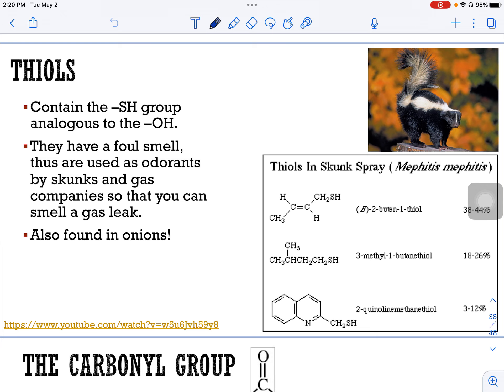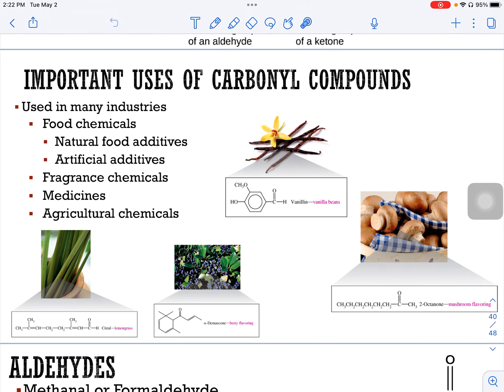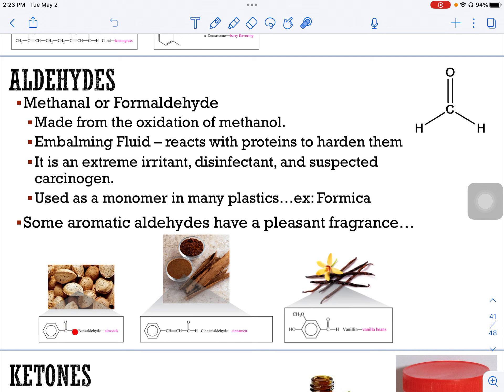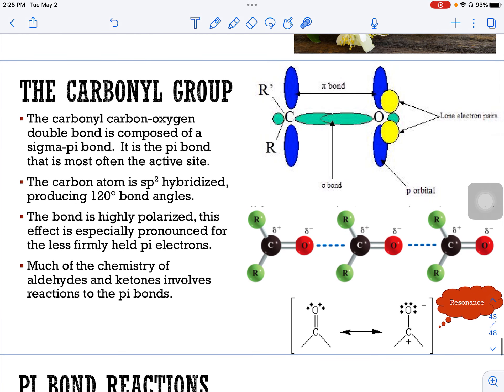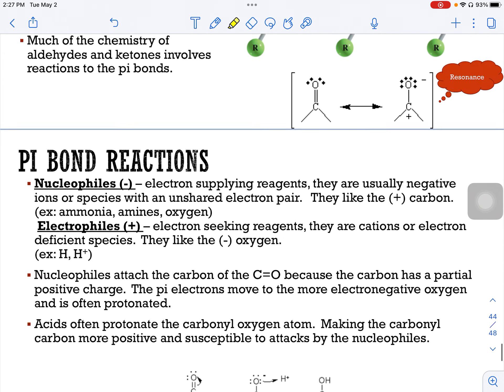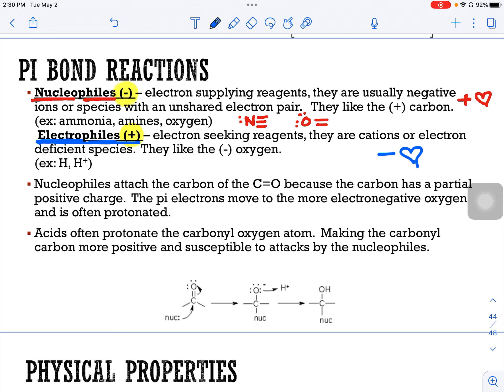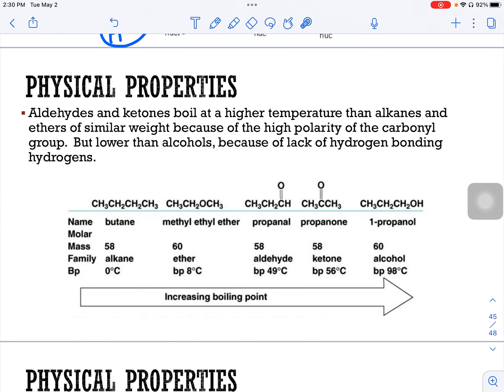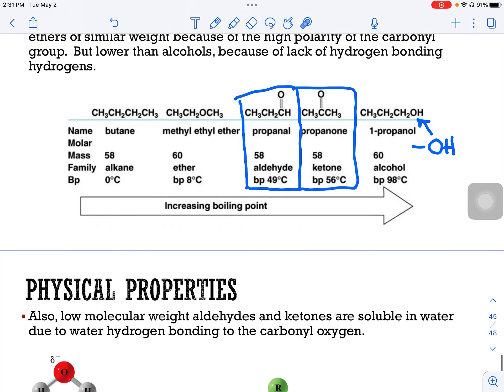Alcohols Video Notes 3 - Ketones and Aldehydes